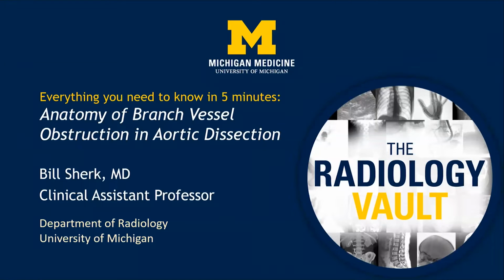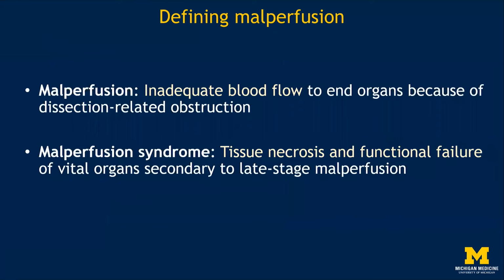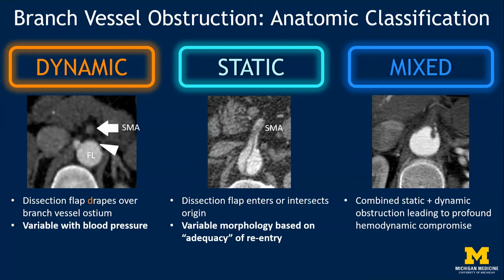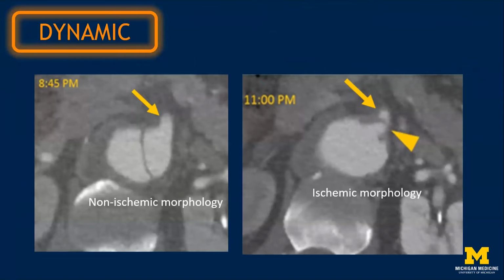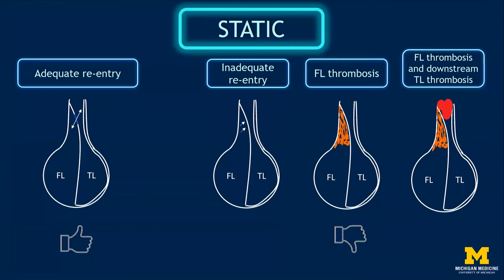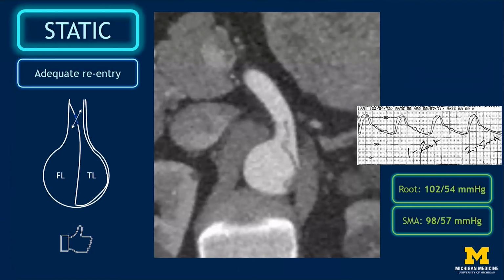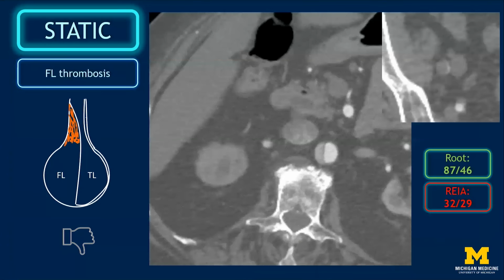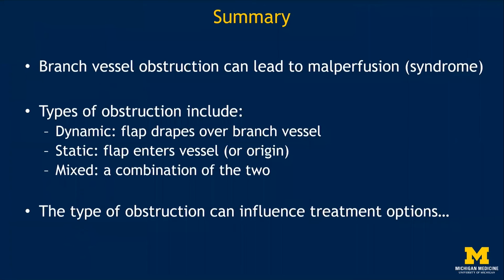CT Findings of Aortic Dissection Branch Vessel Obstruction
Explore how arterial branch vessels become obstructed in aortic dissection, leading to end-organ ischemia. In this video, Dr. Bill Sherk, interventional radiologist at Michigan Medicine, highlights key CT findings and explains the pathophysiology behind malperfusion syndromes.